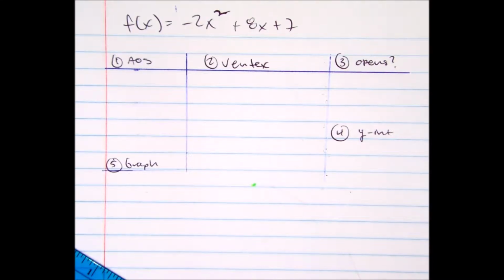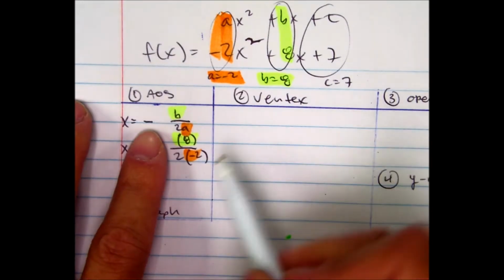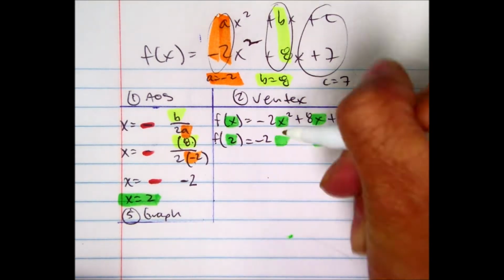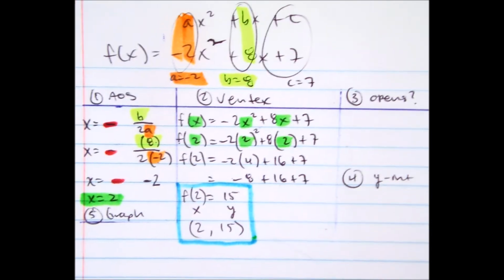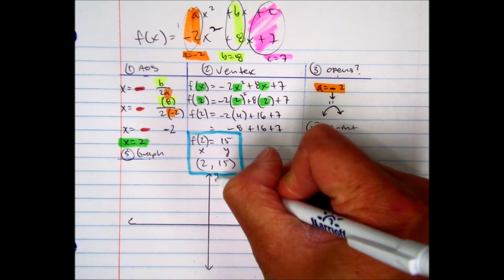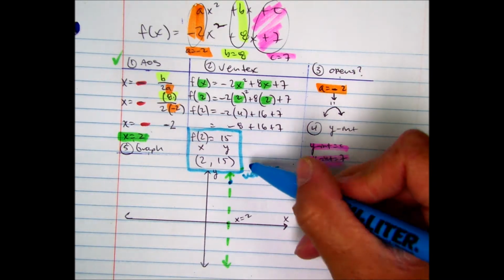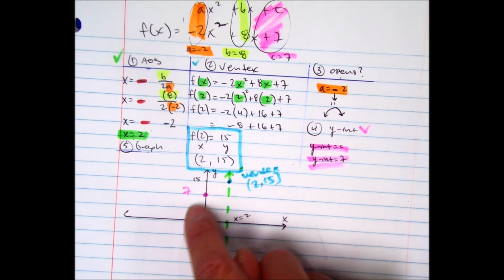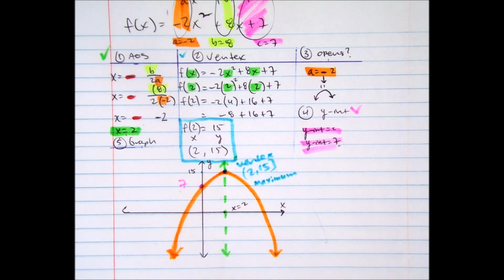graph quadratic in standard form ALL avi